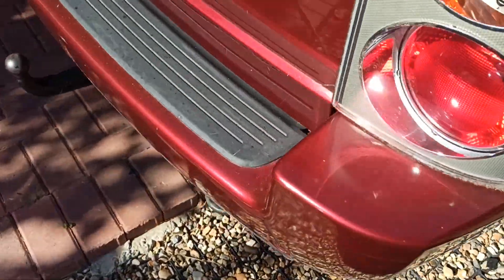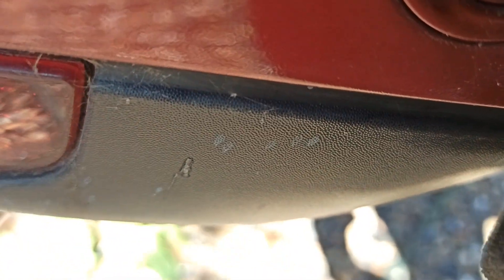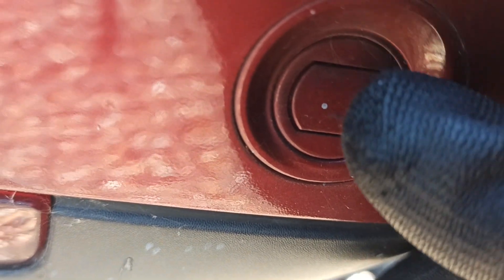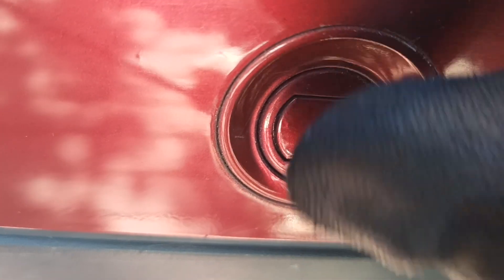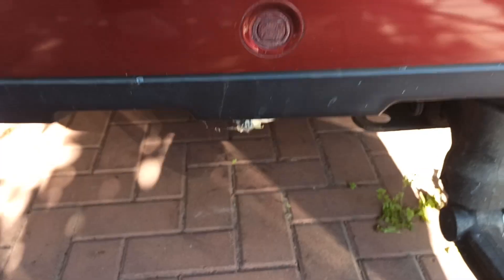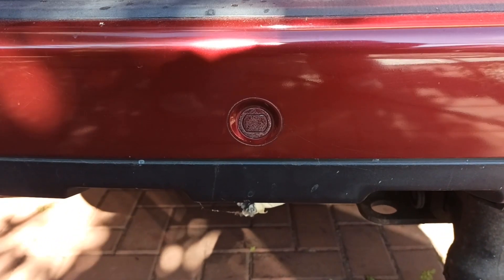How To Test and Replace your Cars Parking Sensors - L322 Range Rover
In this tutorial, i will be showing you How To Test and Replace your Cars Parking Sensors - L322 Range Rover.
Please note there was both high and low pitch before changing the sensor and only low pitch after changing. Low pitch on mine is normal as my car was parked very close to the wall.
E-Mechanic.